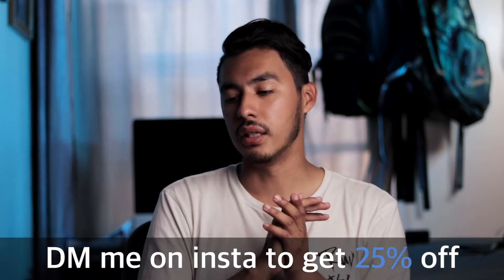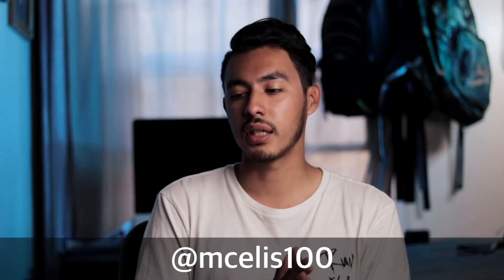1 Year Filmmaking Progress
So in this video I show you my B Roll from a year ago, and just talk about my progression. Same camera same place, just different technique I guess.

MY MAIN VIDEO GEAR:
Sony A7Siii
Sigma 24-70
Lexar SD Card 128GB
Sony Battery
DJI Ronin S
Canon 90D Kit
Sigma 17-50
Canon 50mm
Manfrotto Tripod
3 Legged Thing Travel Tripod

MY STUDIO GEAR:
Godox SL60W
Neewer Softbox For Godox
Neewer C Stands
Neewer Round Diffused Light
Newwer LED Panels
Rode NTG Mic
Rode NT USB
Deity D4
Tascam DR-10L

MY EDITING BAY SET UP:
Standing Desk
8TB Enclosure Hard Drive
WD Hard Drive
1TB San Disk SSD
Wrist Rest
Mouse Pad
Dual Monitor Stand
Power Strip Outlet
Second Power Strip Outlet
Cable Clips
Office Drawers
Dimmable Light Hanger Switch
Light Bulbs
Floating Shelves